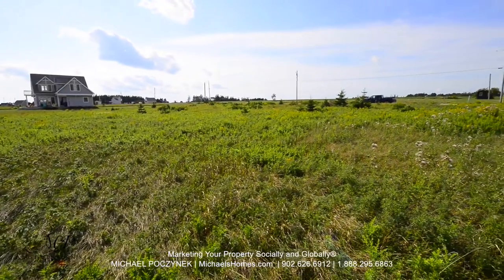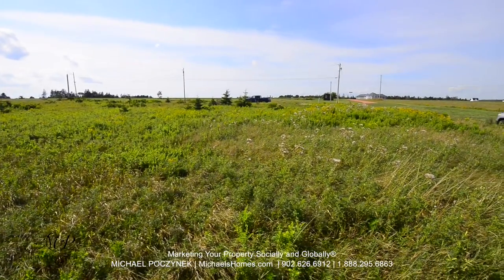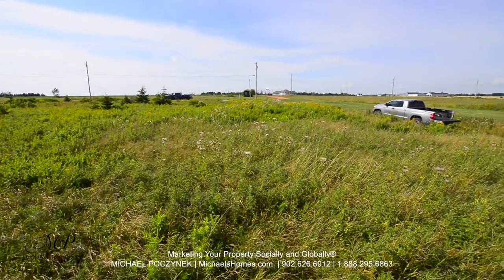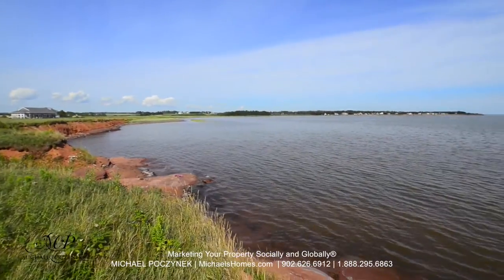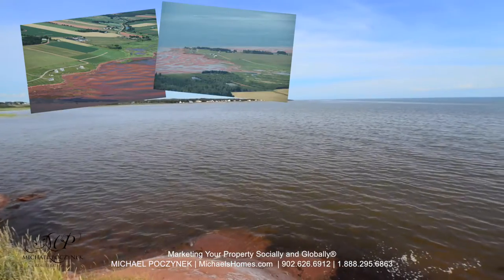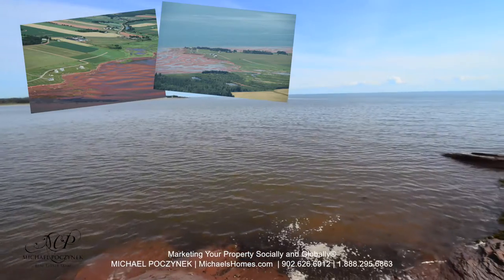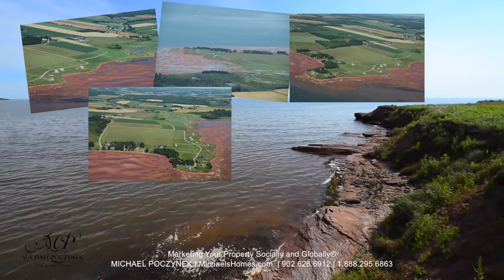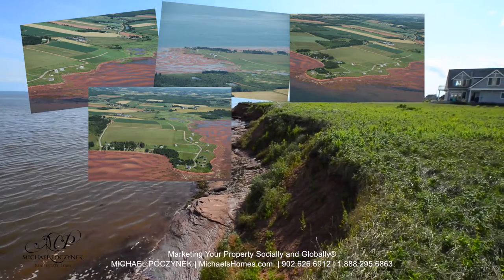(SOLD) Augustine Cove Waterfront cottage or summer home lots for sale Gordons Way x 3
OWNER FINANCING POSSIBLE! Prince Edward Island Waterfront Lots for sale with view of Confederation Bridge and close to Summerside, Borden, and west of Charlottetown. The ideal location to build you quality high end quality beach house or cottage. Awesome swimming, boating, kayaking, canoeing, walking and more in the area with spectacular views of the natural surroundings. Located on a private lane way with some very nice summer homes. Three lots in total to be offered; two side by side, one by itself. PID # 876706 and 876714 ONLY BE BE SOLD TOGETHER, ADJACENT PROPERTY OWNER HAS RIGHT OF FIRST REFUSAL. Wow! 24 HOUR A DAY OPEN HOUSE ON VIDEO! Click on the Multimedia Link to view the YouTube Video and Many more photos.

PEI CREA MLS (realtor.ca) Description:

Augustine Cove, Gordons Way, PE
Price $SOLD. CAD Funds.
MLS # 16087849 a/b/c

Receive Charlottetown & PEI Real Estate Tips, Tricks, Traps, and New Listing Videos delivered to you instantly.  Be sure to visit my PEI Videos Selling, Renting, Leasing, or Buying in PEI

Toll free 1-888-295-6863, (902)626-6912 Charlottetown, and (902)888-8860 Summerside. Michael Poczynek, REALTOR®, Century 21 Northumberland (1987) Limited, CRS, MCNE, CNE, ABR, CIAS, ePro, RECS, MRED, Marketing Your Property Socially and Globally®.  The only REALTOR® you will ever need for information on any MLS, for sale by owner (FSBO) or non-MLS listing from any Broker, Agent, or Private Seller in Charlottetown or Prince Edward Island Canada.

This property is located near Augustine Cove, Confederation Bridge, Cape Traverse, Tryon, Victoria, Borden Carleton, Albany, North Tryon, Chelton, Victoria Provincial Park.

Located east of Cavendish, Charlottetown, and east of Confederation Bridge in Borden, Kensington, and Summerside.

This video was done by videographer Michael Poczynek, CRS, MCNE, CNE, ABR, CIAS, ePro, RECS, REDM, from Century 21 Northumberland (1987) Limited in Charlottetown, Prince Edward Island, Canada.  Michael has specialized in oceanfront, waterfront, land, recreation, income, commercial, and development properties in Prince Edward Island including Summerside, Charlottetown, Malpeque Bay, Cavendish, Rustico (home of the best Lobster), North Cape (Windmills), Kensington, Anne of Green Gables, Hunter River, Souris, Alberton, O’Leary, Stratford, East Point, Darnley, Lower Darnley, Seaview, Spring Valley, Irishtown, Long River, French River, Burlington, and more since 1997.

This video pre and post-production by:

Michael Poczynek, CRS, MCNE, CNE, ABR, CIAS, CDPE, ePro, RECS, MRED, REALTOR/Real Estate Agent since 1997.  Michael can be reached at all times at (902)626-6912 or 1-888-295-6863.